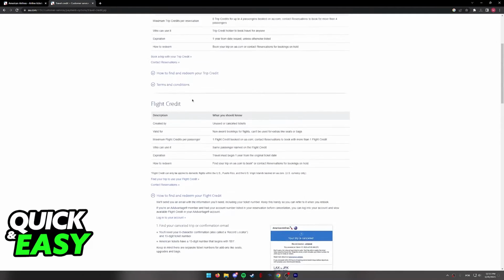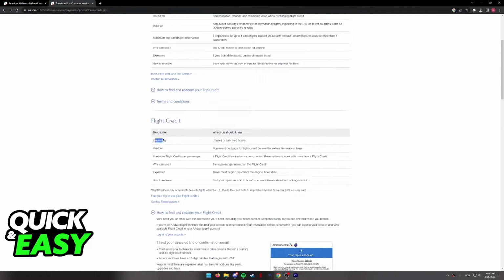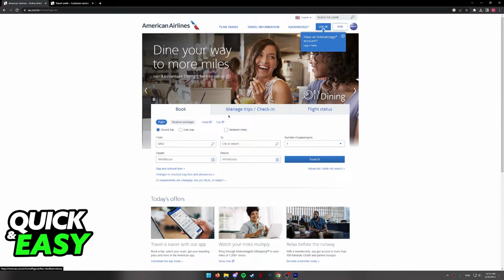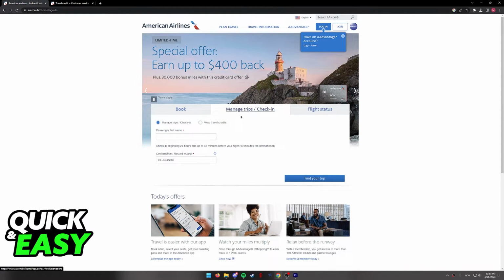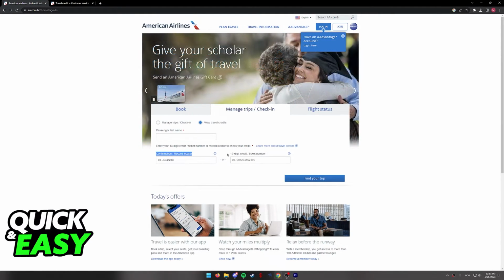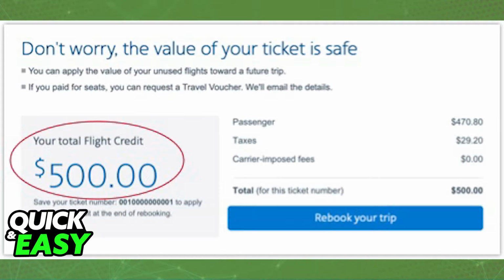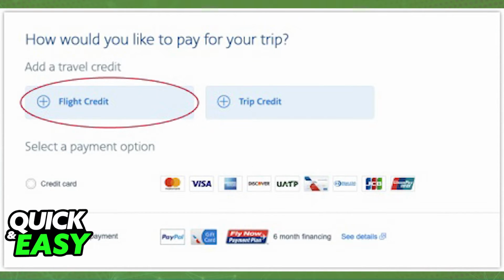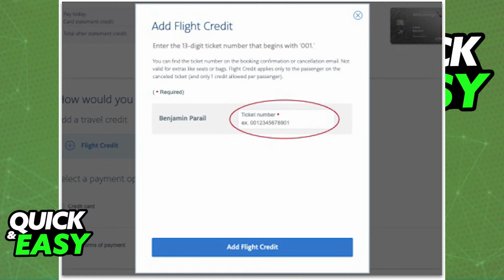How To Use Flight Credit on American Airlines (Very Easy!)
In this video I will solve your doubts about how to use flight credit on american airlines, and whether or not it is possible to do this.

I hope I have helped you with the video!